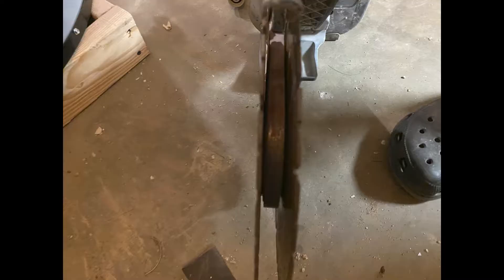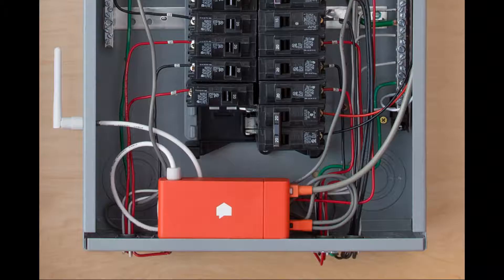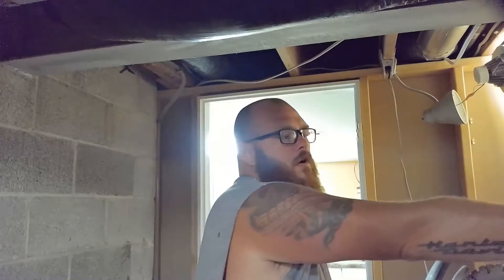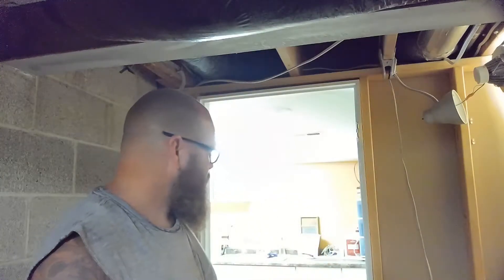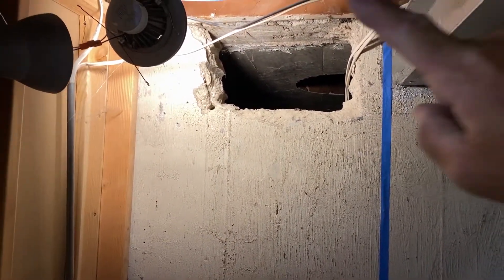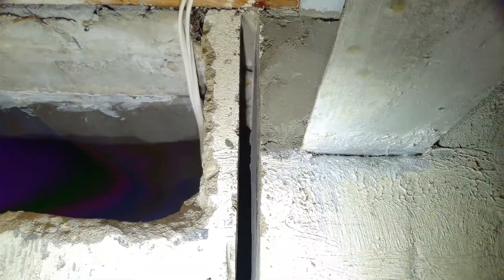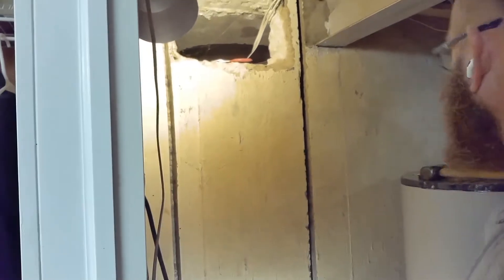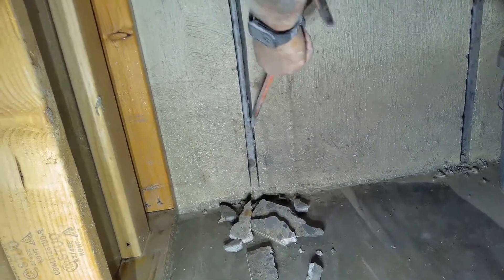Making a passthrough in a concrete wall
I am cuting a passthrough into an unused cistern so I can get a new geothermal HVAC system put in. I am using a Husqvarna K 3000 Cut-N-Break saw.